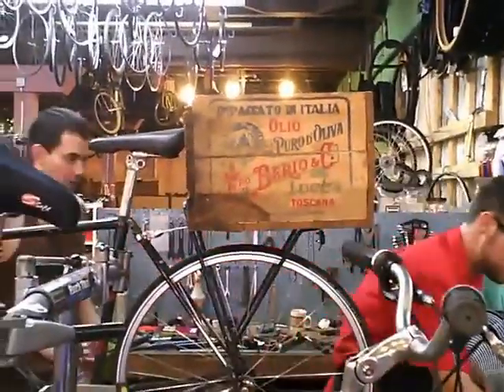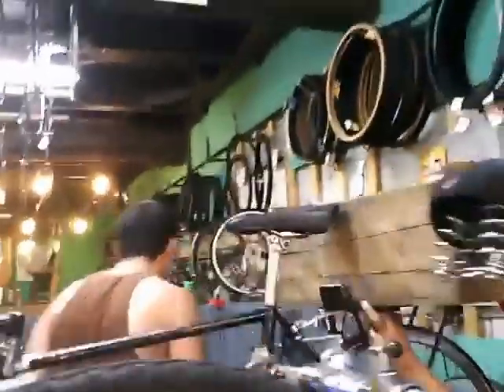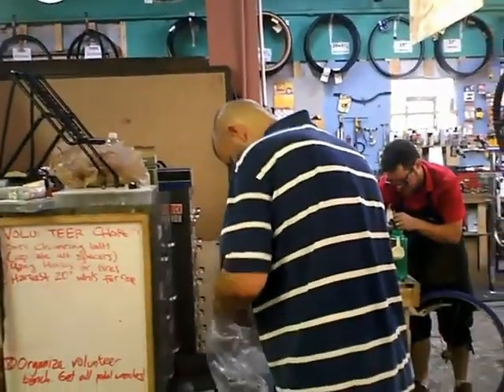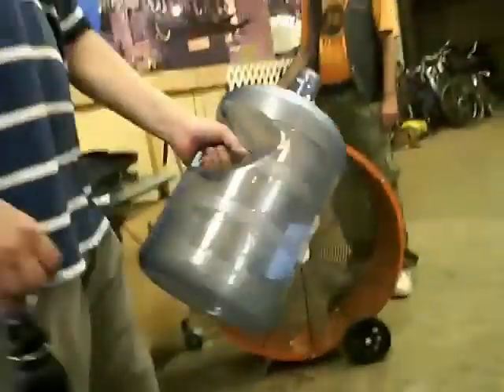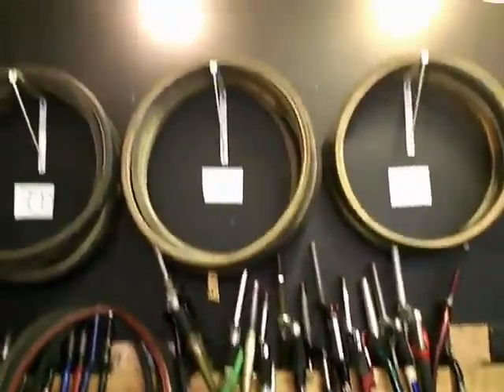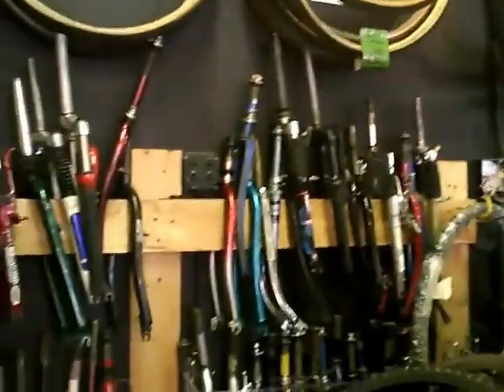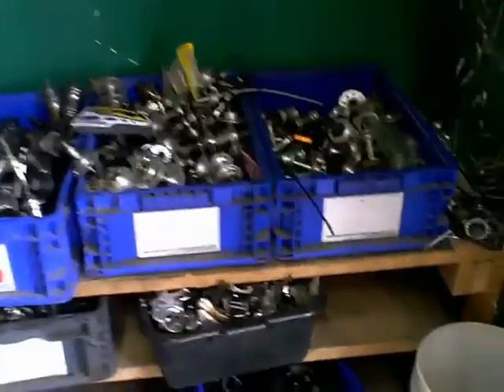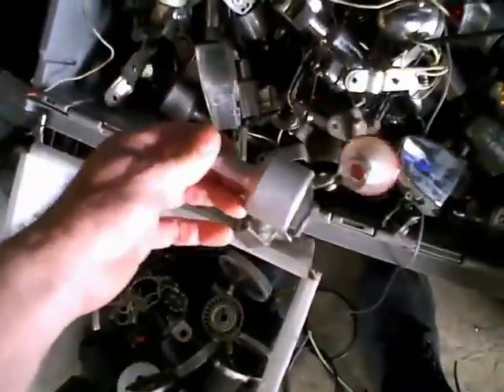Working Bikes Part 2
Parts, parts, and more parts.
Getting the bikes ready for the ride.